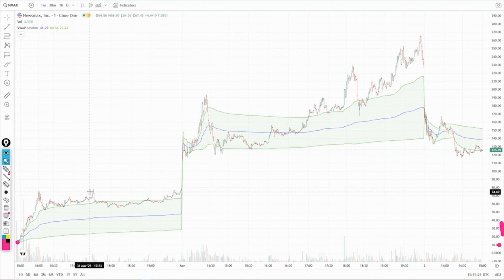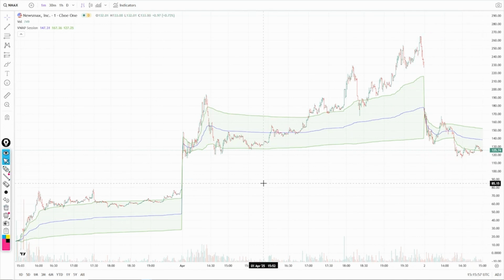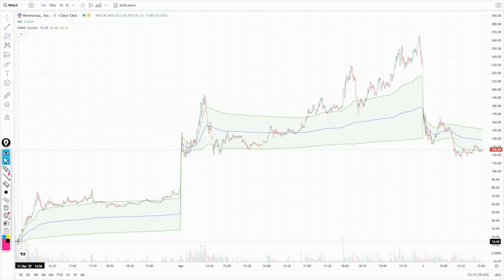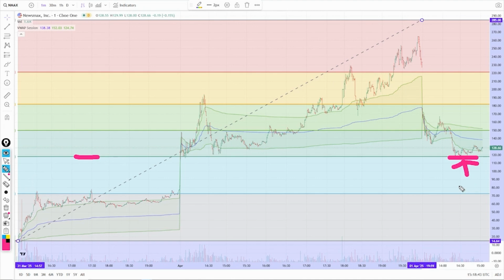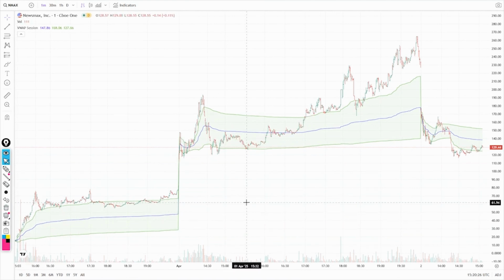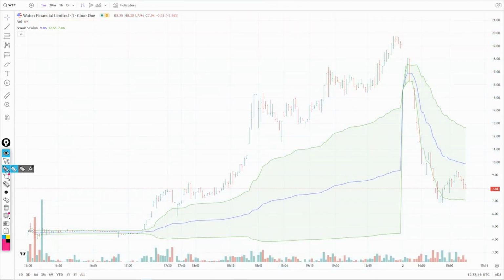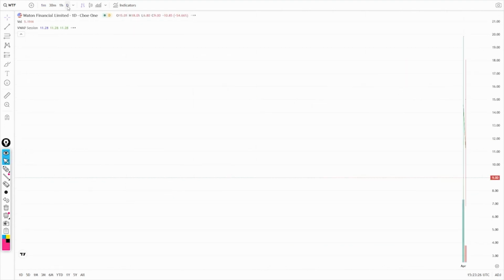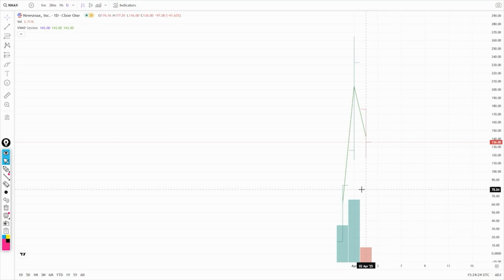Incredible Moves in Newsmax and Walton Financial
Two recent IPOs, Newsmax NMAX and Walton Financial WTF have going absolutely bonkers.